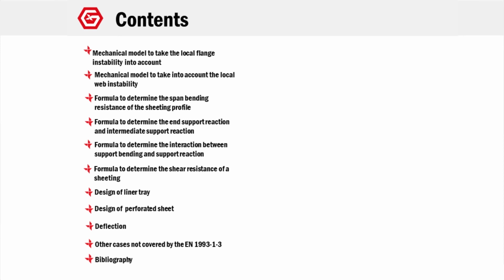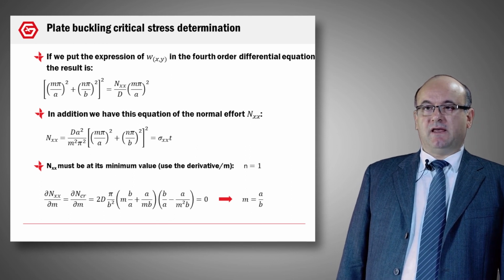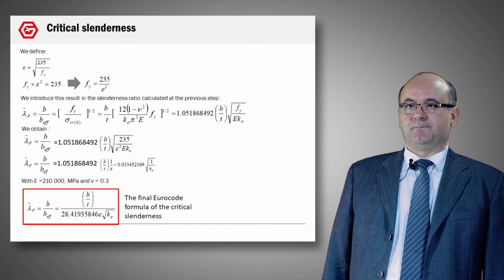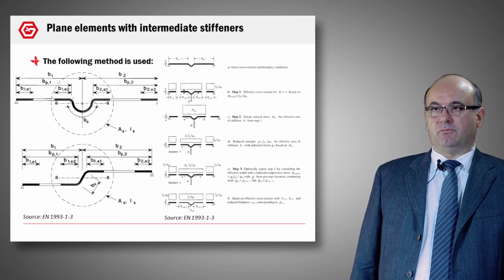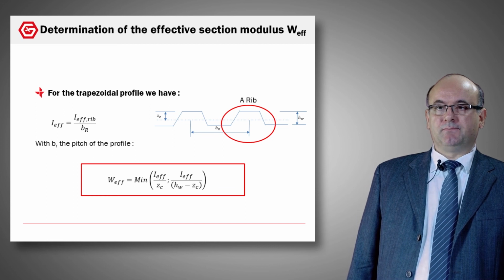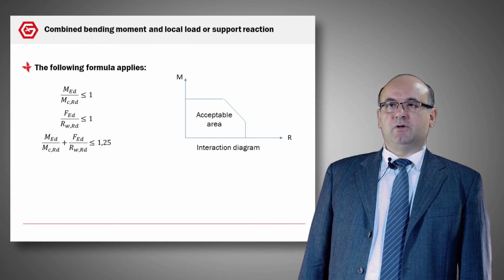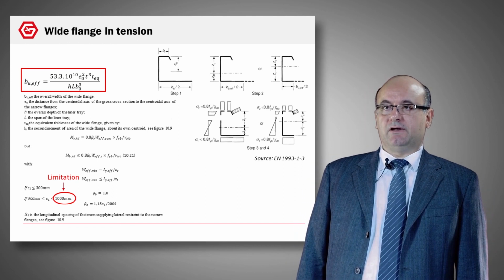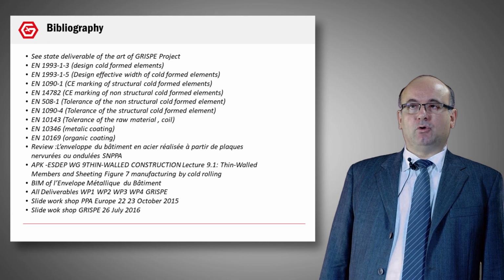David Izabel - Introduction to Steel profiles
David Izabel - Introduction into Steel profiles